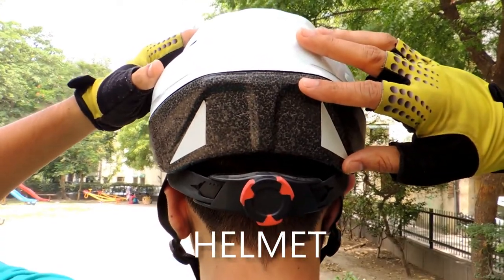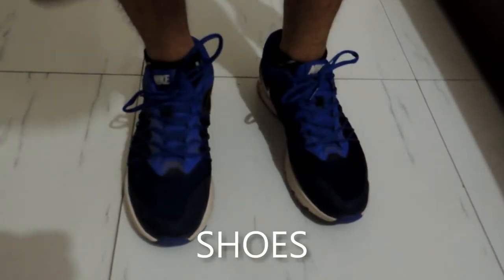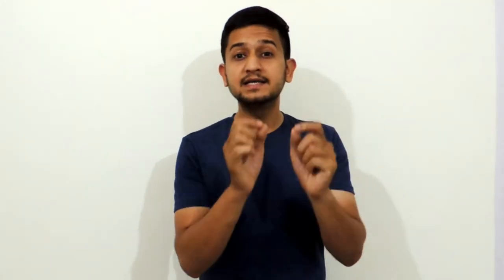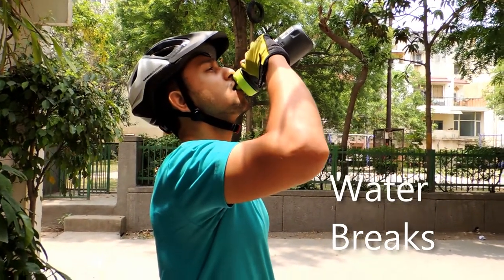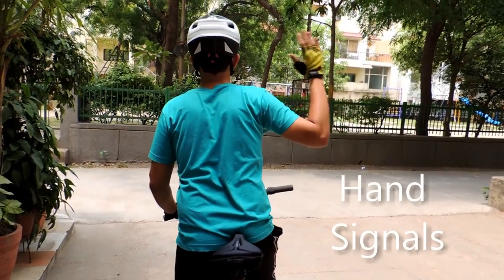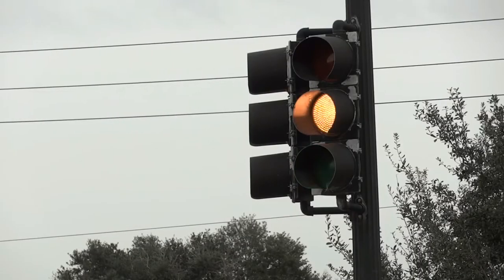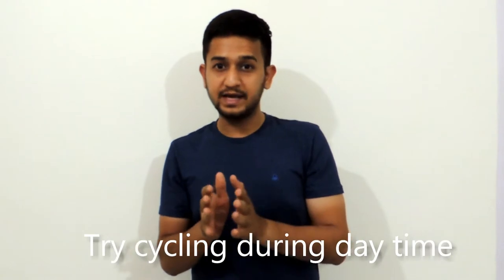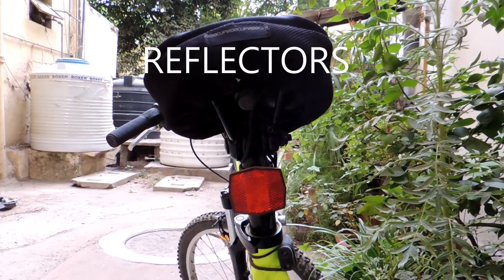Top 5 CYCLING ESSENTIALS | Never forget these! Melt Your Cheese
Hey guys! We often don't prepare ourselves well before heading out for cycling. This video highlights some of the key things that you need to keep in mind before hitting the road.

Chapters:

0:00 Introduction
0:39 Essential #1 Cycling Gear
1:07 Essential #2 Water Bottle and Hydration
1:31 Essential #3 Hand Signals & Traffic
1:43 Essential #4 Riding Time
2:08 Essential #5 ID Proof and Money

Links for Cycling essentials:-

Cycling Shoes
Cycling Tshirt/ Jersey
Cycling shorts
Cycle lock
Water bottle
Seat Cover

Enjoy the video and ride safe.